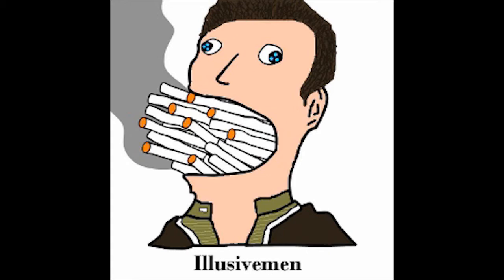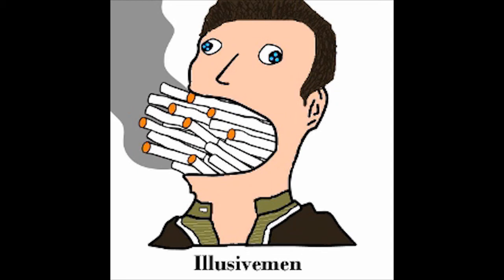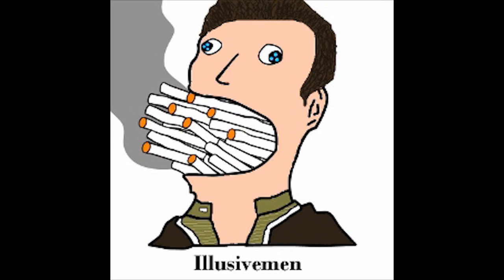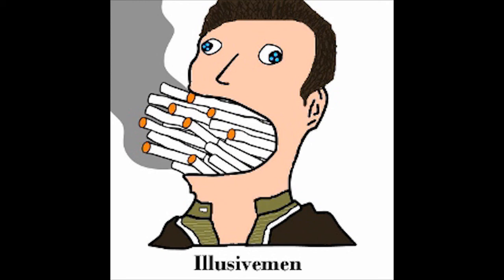Mo Headphones, Mo Problems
So, I don't know. I might be gone for a hell of a lot longer than I even thought. I'm not about to deafen myself listening to this whine in my ear for hours at a time while I record, and it might take some time to find a good pair of replacement headphones/mic... assuming I can get my money back for these. So this might be it for a while, sorry :(